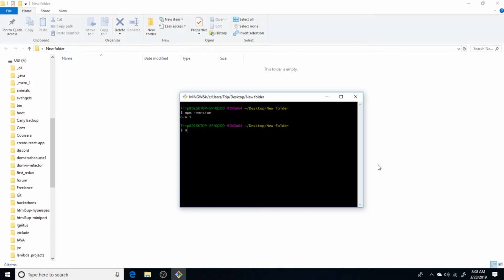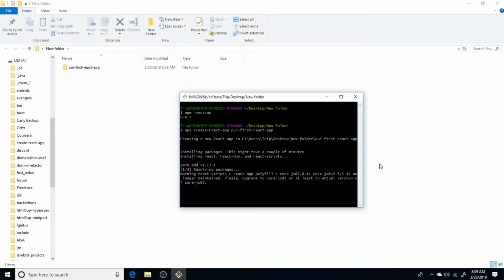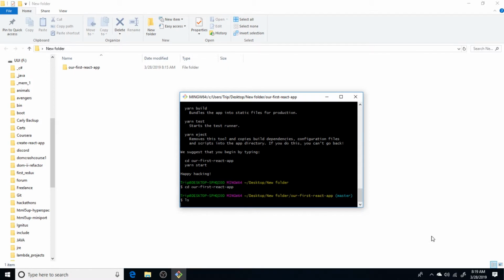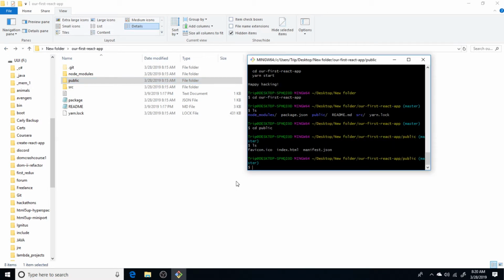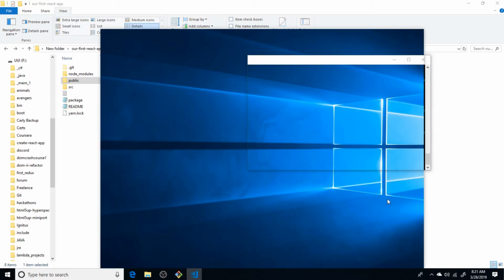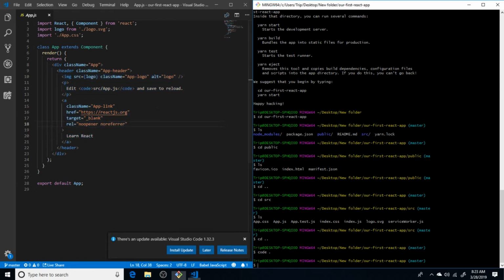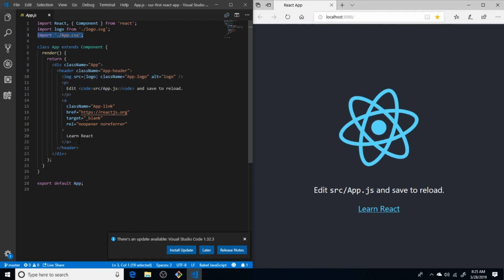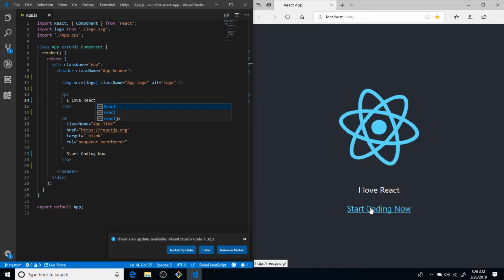Start Coding React in Minutes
Setting up a React Project and getting passed the boilerplate is super easy with this tool.

create-react-app saves us the hassle of setting up an entire
react environment. Coupled with npx, you can get started working on your first react project without even having to install anything outside of npm.

This can be incredibly useful if you are learning React and want to work on the fundamentals without having to spend hours understanding the set up.